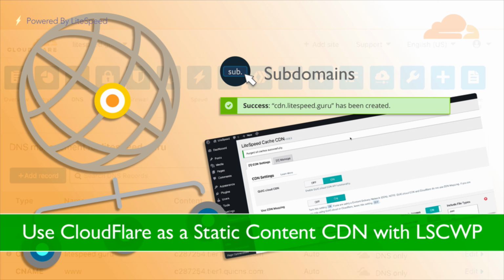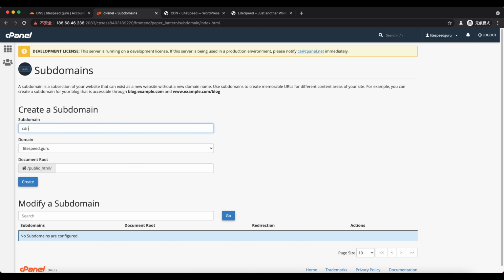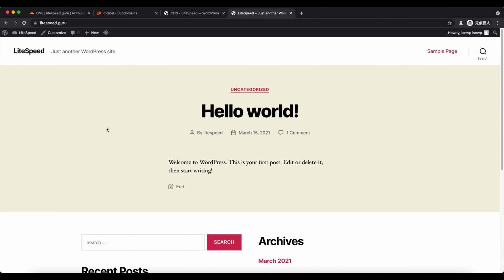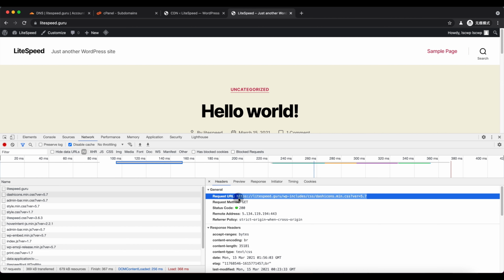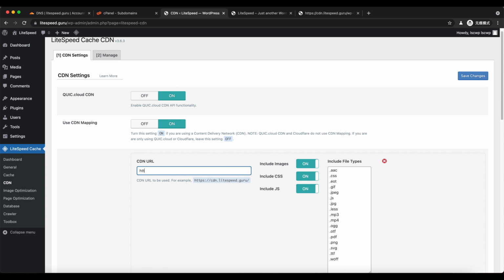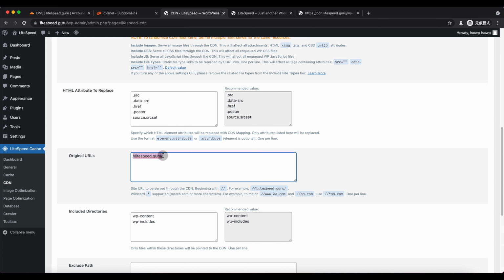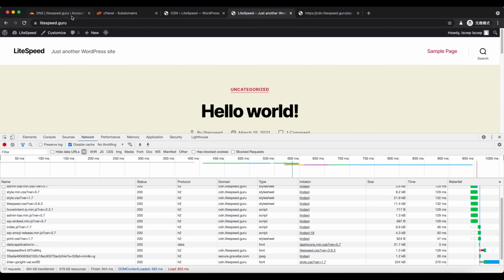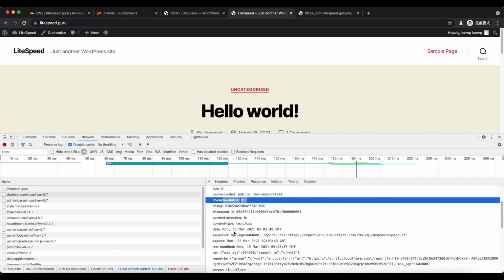How to Use CloudFlare as a Static Content CDN with LSCWP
Learn how to use CloudFlare as a static content CDN with LiteSpeed Cache for WordPress and cPanel in this step-by-step tutorial.

For additional information, check out our doc to learn how to use CloudFlare with QUIC.cloud